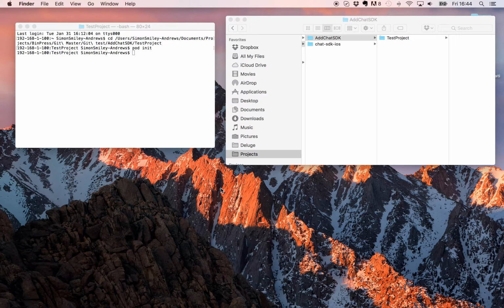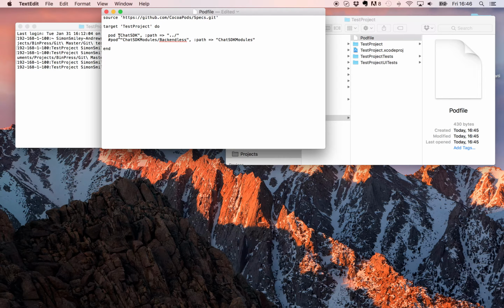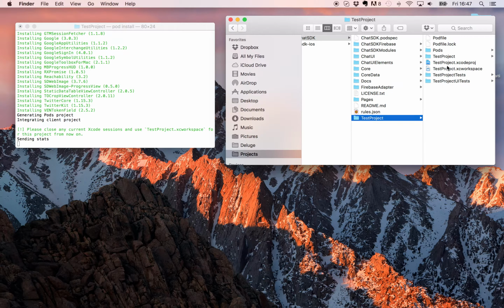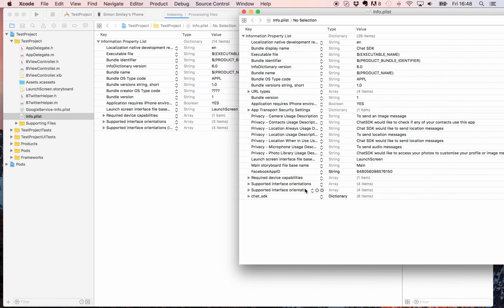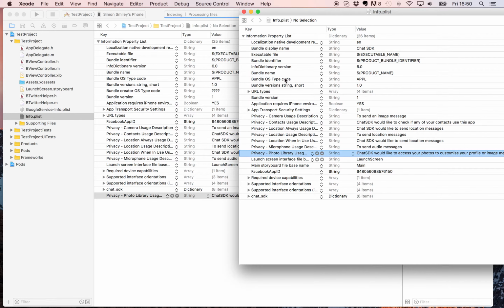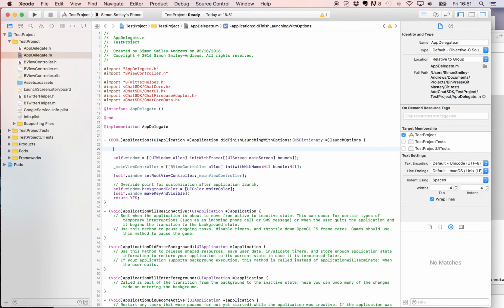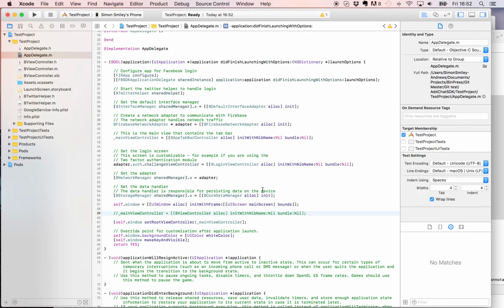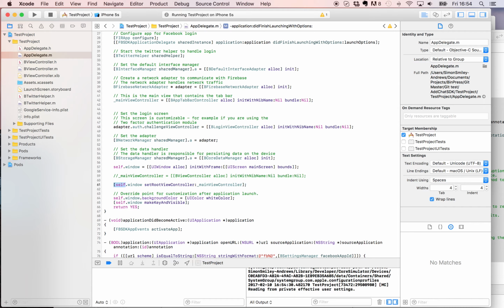Chat SDK iOS: Adding to an existing project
A short video on how to add the latest version of Chat SDK to your custom iOS project.